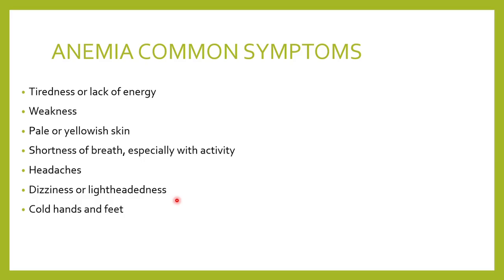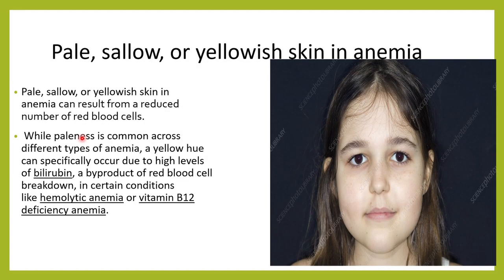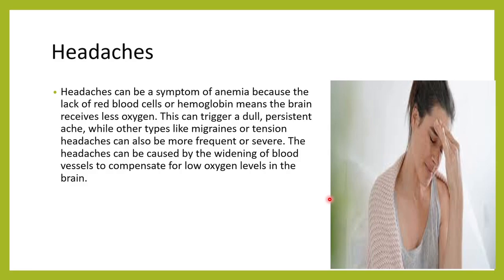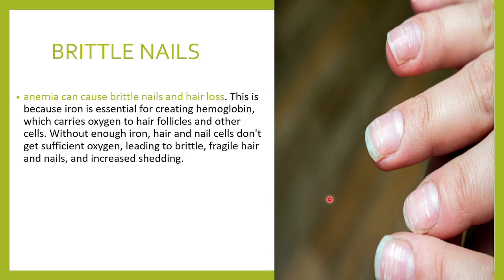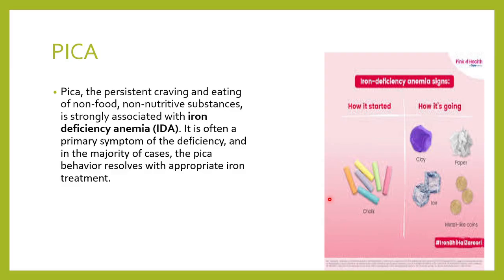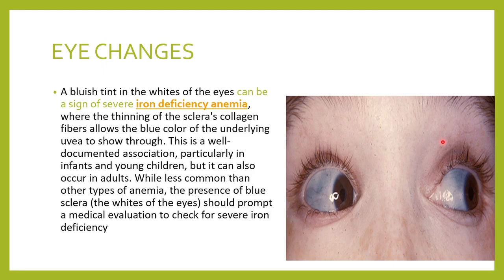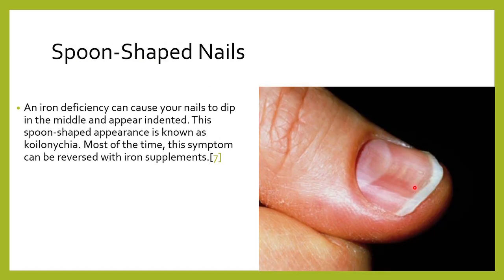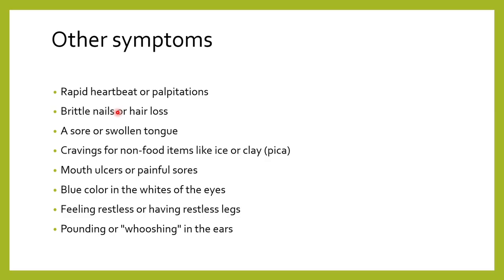ANAEMIA SYMPTOMS.PICA,RESTLESS LEG SYNDROME,TINNITUS,PALPITATION,COLD HAND AND FEET.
Common anemia symptoms include fatigue, weakness, shortness of breath, dizziness, and cold hands and feet. Other signs can be pale skin, headaches, a sore tongue, or hair loss. More severe cases or specific types of anemia might also lead to chest pain, heart palpitations, or an irregular heartbeat.
Common symptoms
Fatigue and weakness: Feeling tired, weak, or lacking energy.
Shortness of breath: Difficulty breathing, especially when exerting yourself.
Dizziness or lightheadedness: Feeling faint, particularly when standing up.
Headaches: A recurring or persistent headache.
Cold hands and feet: Poor circulation leading to cold extremities.
Pale skin: A pale or sallow complexion.
Other symptoms
Brittle or spoon-shaped nails: Nails that are easily broken or have a concave, spoon-like shape.
Sore or inflamed tongue: A tongue that is red, swollen, or painful.
Mouth ulcers: Open sores in the mouth.
Pica: Craving and eating non-food items, such as ice, dirt, or paper.
Hair loss: Noticing more hair loss than usual.
Rapid heart rate: A fast or pounding heartbeat, especially with exertion.
Cognitive changes: Problems with memory, concentration, or judgment.
Restless legs syndrome: Uncontrollable urges to move your legs, especially at night.
Severe or specific symptoms
Chest pain: Can occur with more severe anemia or with certain types.
Heart palpitations: A sensation of a fluttering or pounding heart.
Irregular heartbeat: An abnormal heart rhythm.
Blue-colored whites of the eyes: A rare symptom that can be an indicator of severe anemia. Anemia is a problem of not having enough healthy red blood cells or hemoglobin to carry oxygen to the body's tissues. Hemoglobin is a protein found in red cells that carries oxygen from the lungs to all other organs in the body. Having anemia can cause tiredness, weakness and shortness of breath.

There are many forms of anemia. Each has its own cause. Anemia can be short term or long term. It can range from mild to severe. Anemia can be a warning sign of serious illness.

Treatments for anemia might involve taking supplements or having medical procedures. Eating a healthy diet might prevent some forms of anemia.ymptoms
Anemia symptoms depend on the cause and how bad the anemia is. Anemia can be so mild that it causes no symptoms at first. But symptoms usually then occur and get worse as the anemia gets worse.

If another disease causes the anemia, the disease can mask the anemia symptoms. Then a test for another condition might find the anemia. Certain types of anemia have symptoms that point to the cause.

Possible symptoms of anemia include:

Tiredness.
Weakness.
Pale or yellowish skin, which might be more obvious on white skin than on Black or brown skin.
Irregular heartbeat.
Dizziness or lightheadedness.
Chest pain.
Cold hands and feet.
Headaches.Morphological classification (based on RBC size)
Microcytic: RBCs are smaller than normal, often seen in iron deficiency anemia and thalassemia.
Normocytic: RBCs are of normal size, which can occur in anemia of chronic disease or acute blood loss.
Macrocytic: RBCs are larger than normal, associated with vitamin deficiencies (like folate or B12) and certain liver diseases.
Etiological classification (based on cause)
Iron-deficiency anemia: A lack of iron to produce sufficient hemoglobin.
Vitamin-deficiency anemia: A deficiency in vitamin B12 or folate, which are essential for RBC production.
Anemia of chronic disease: Anemia resulting from an underlying chronic condition, such as kidney disease.
Make an appointment with your health care provider if you're tired or short of breath and don't know why.

Low levels of the protein in red blood cells that carry oxygen, called hemoglobin, is the main sign of anemia. Some people learn they have low hemoglobin when they donate blood. If you're told that you can't donate because of low hemoglobin, make a medical appointment.Aplastic anemia: A rare type where the body stops producing enough new blood cells.
Hemolytic anemia: Anemia where red blood cells are destroyed faster than they can be replaced.
Classification by onset
Acute anemia: Develops quickly, often due to acute blood loss or acute hemolysis.
Chronic anemia: Develops gradually over time and is more common, secondary to multiple causes.
. People who do not get nutrients like iron, vitamin B12, and folic acid to make healthy red blood cells have a higher risk of anemia.2 Drinking too much alcohol also raises your risk of anemia.
Other health conditions: Chronic (long-term) kidney disease, inflammation  from an infection, cancer, or an Autoimmune disease can cause your body to make fewer red blood cells. Certain medicines or treatments such as